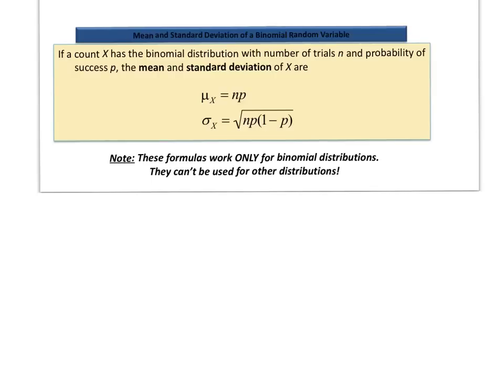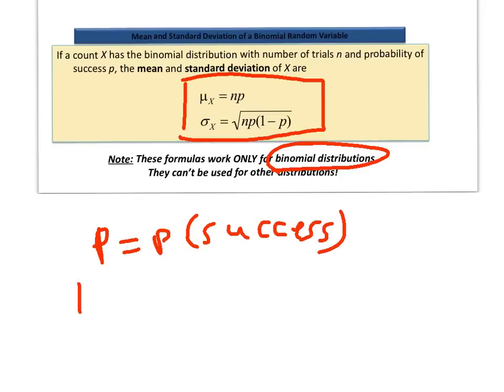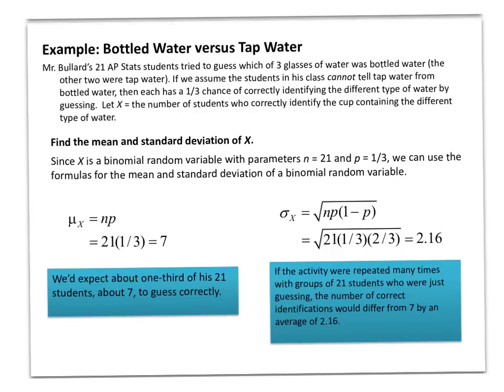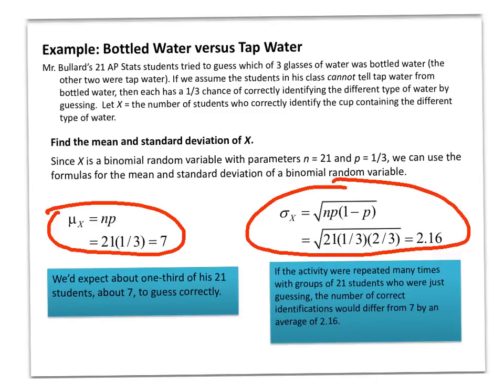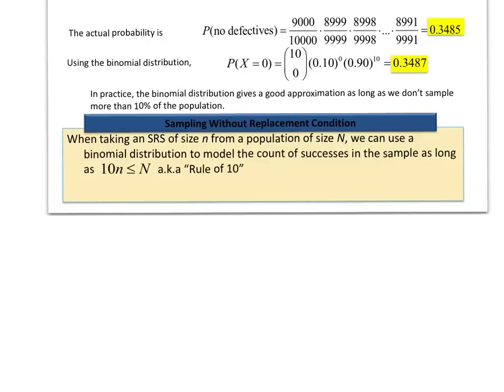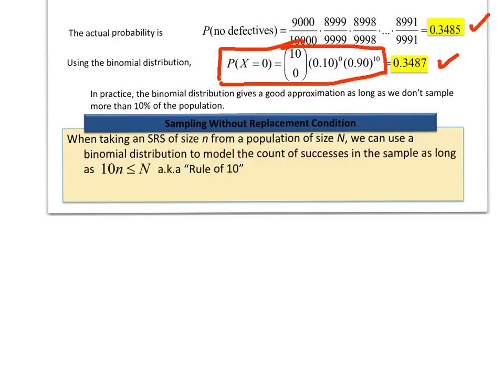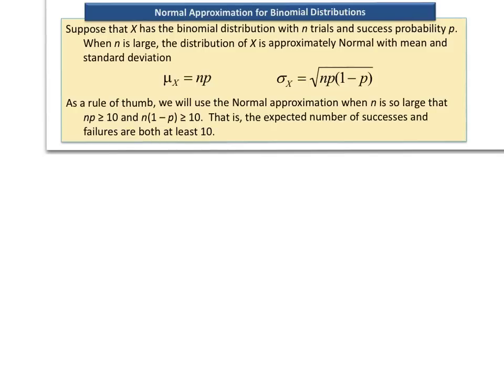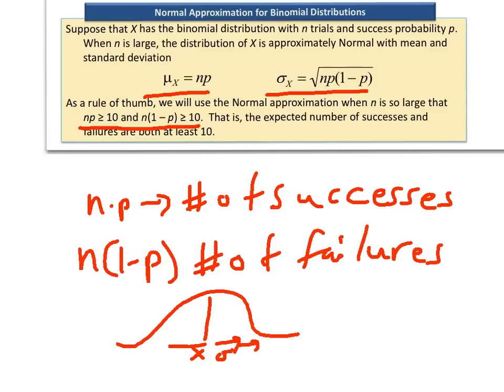Binomial Mean and Standard Deviation